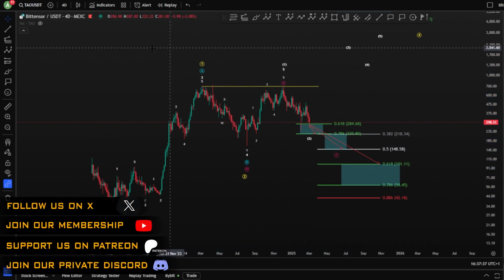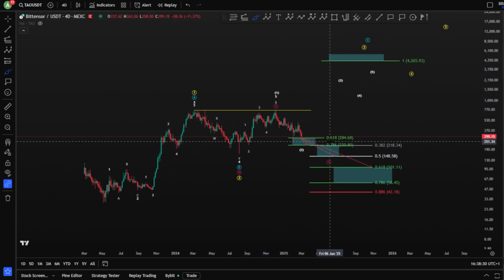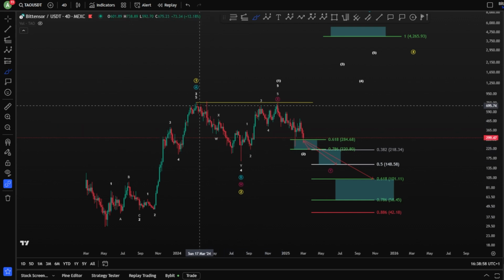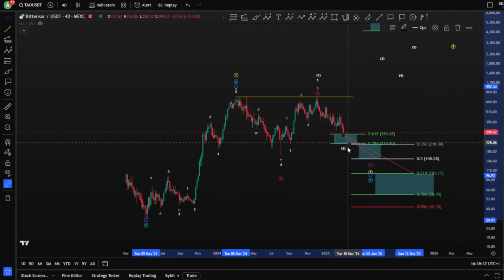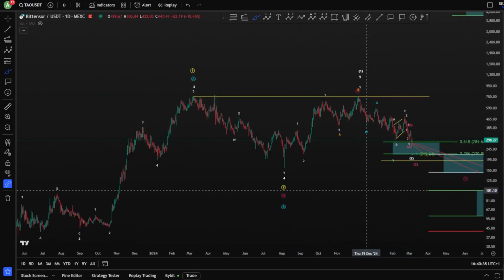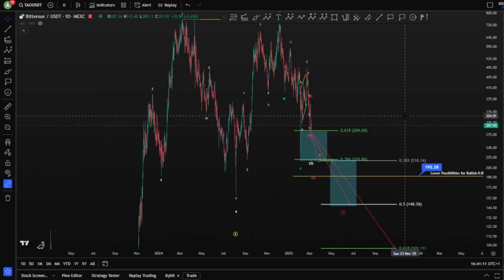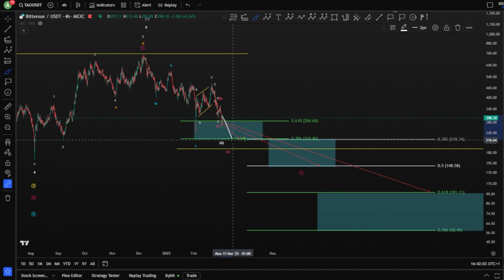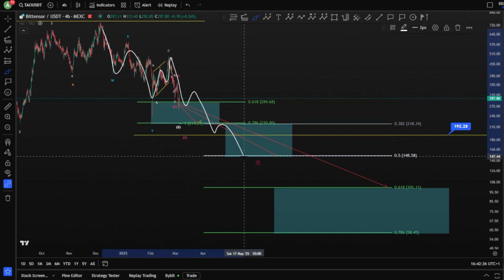Bittensor (TAO): Still Heading Lower or Bullish Breakout Soon? Elliott Wave Crypto Analysis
00:00 4Day | Bullish Scenarios
1:30 4Day | Bearish Scenario
2:25 Daily | Current Wave Analysis
3:45 4H | Micro Analysis and Possibilities